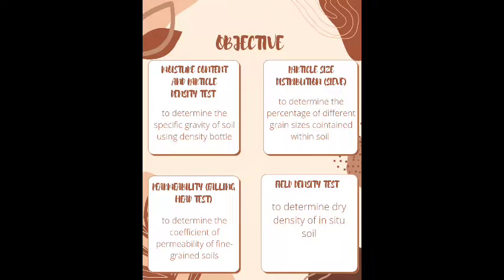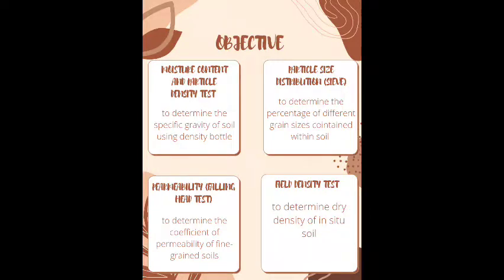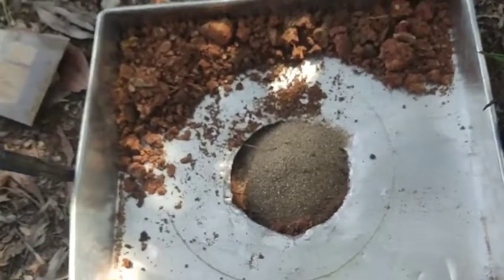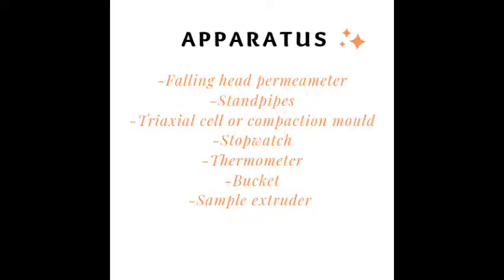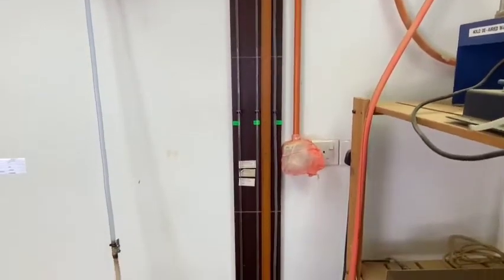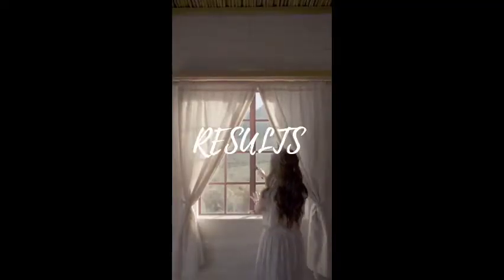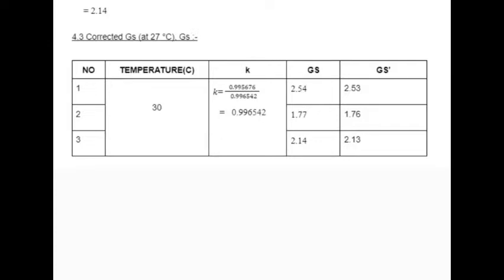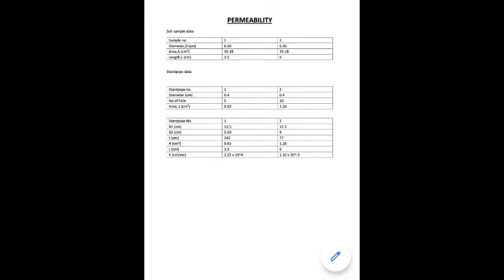Mini Project ECG 263